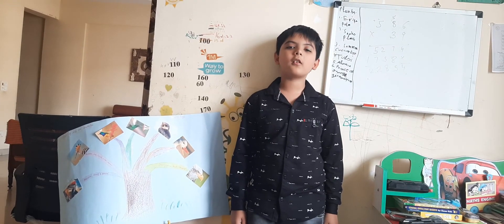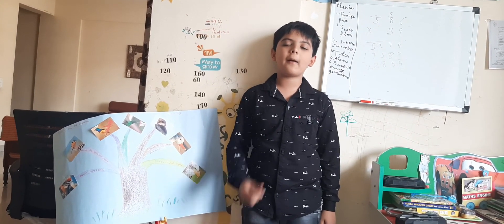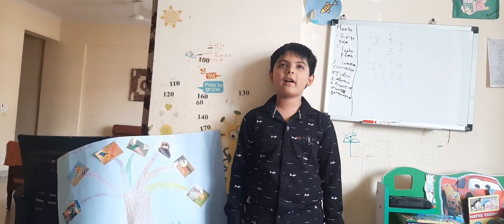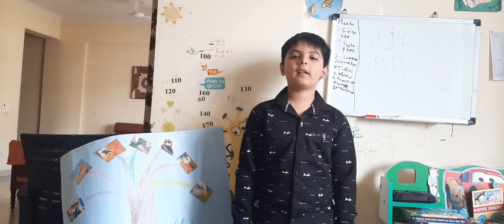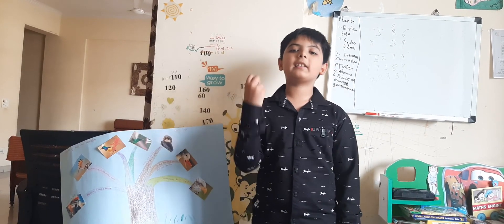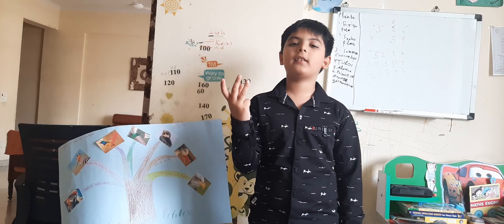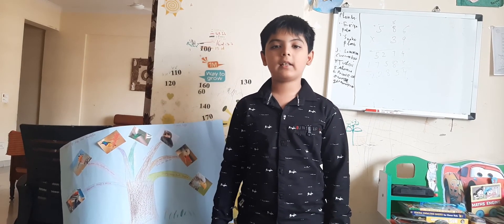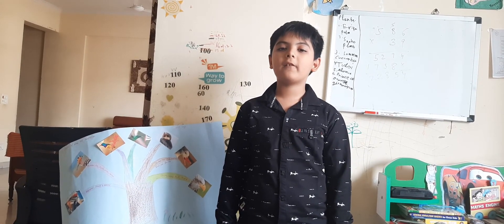Beaks of birds and adaptation - kids